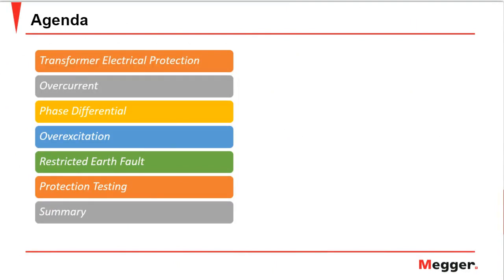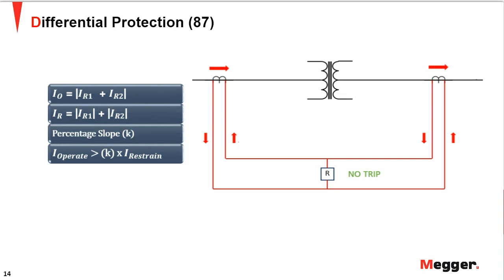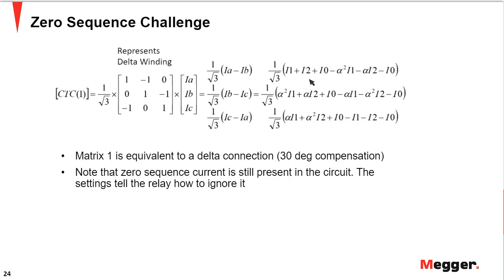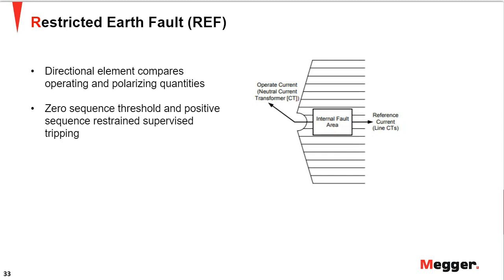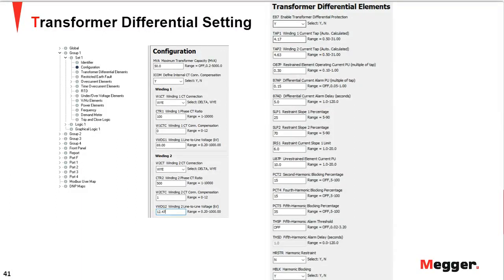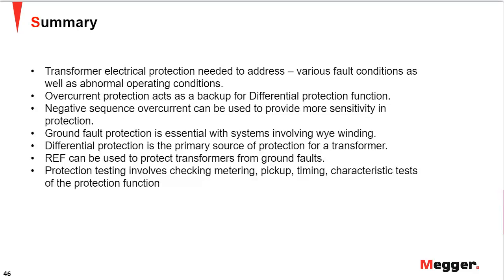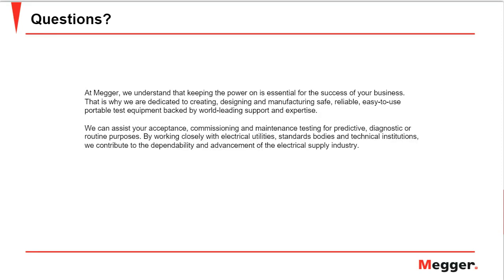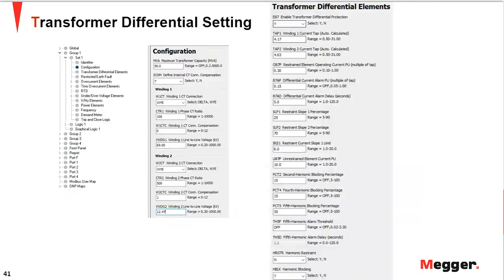Transformer Protection and Testing Beyond Differential